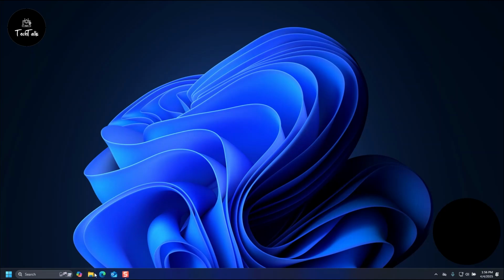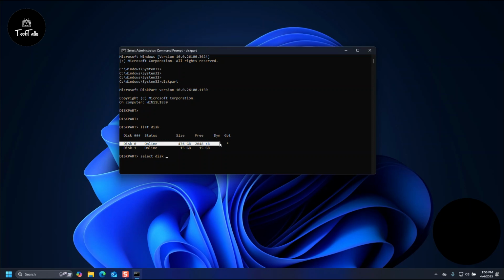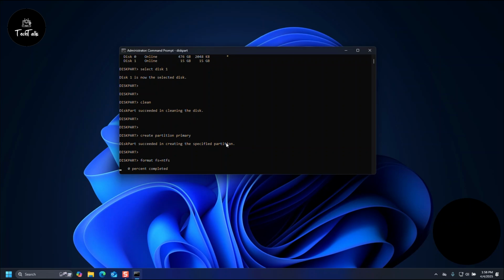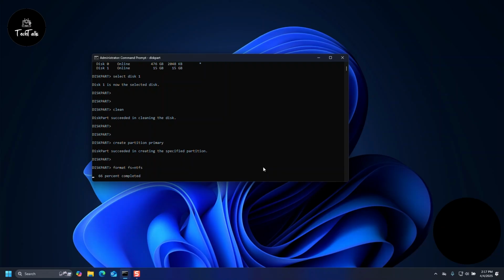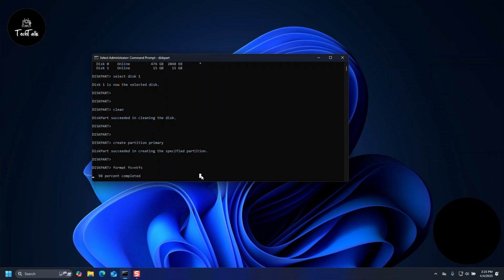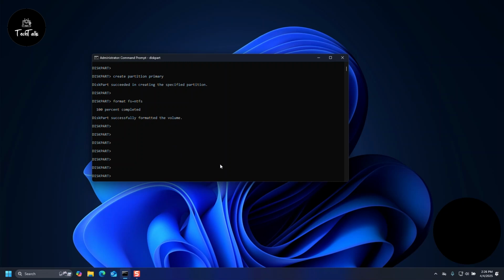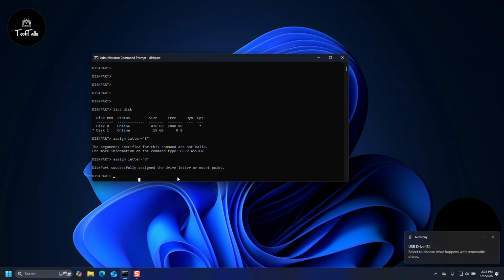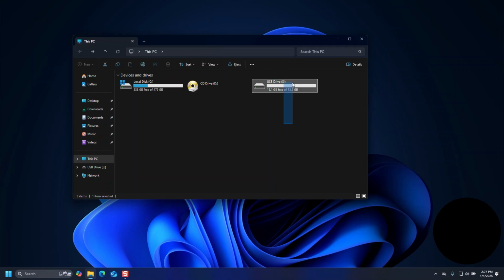How to Format a USB drive with CMD!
Hello, please watch this video to learn how you can format your USB drive with CMD.

Most of the time we are not able to open our USB drives for some reason, in this video, you can resolve 100% of those issues happening with a USB drive.